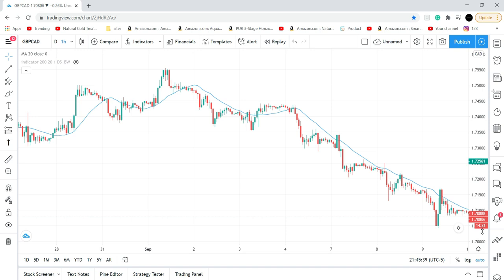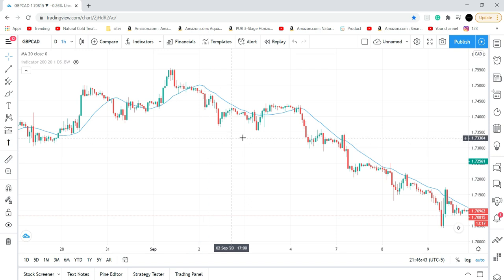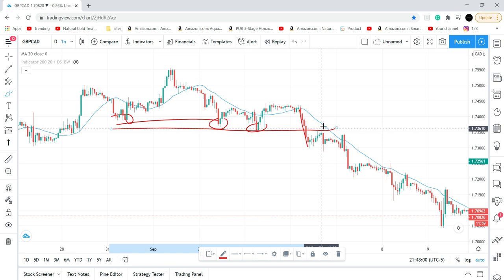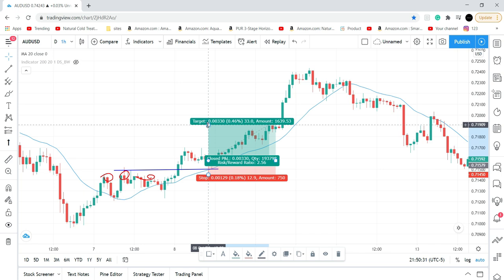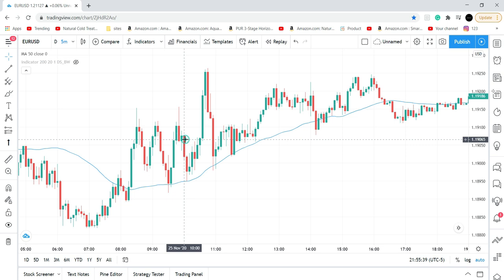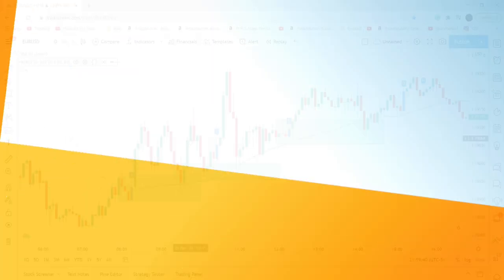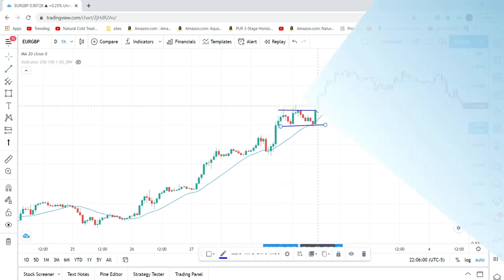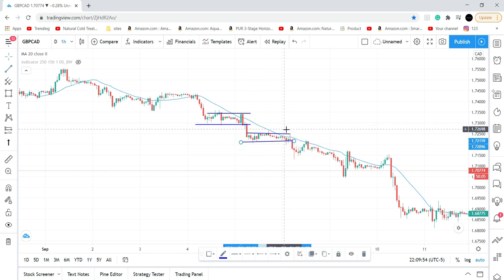Insane FOREX Moving Average Trading Strategy (This Really Works)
This video is about how to trade Forex using the 20 and 50 simple moving average.